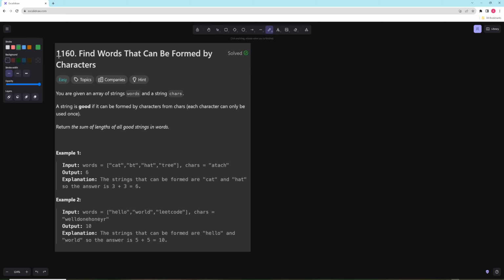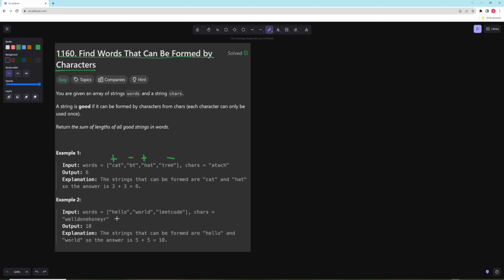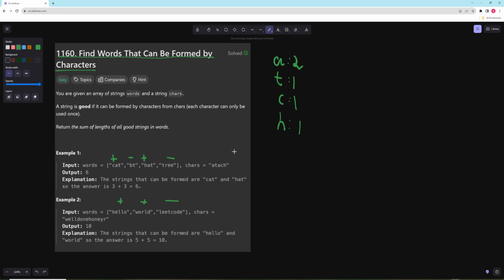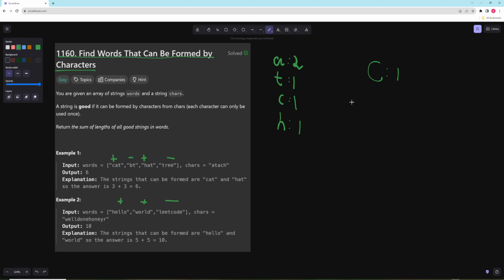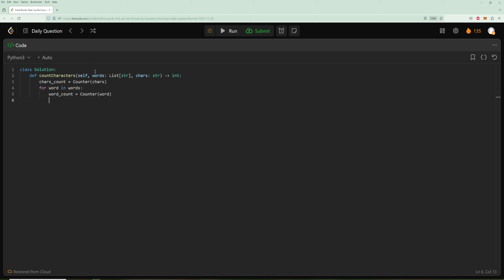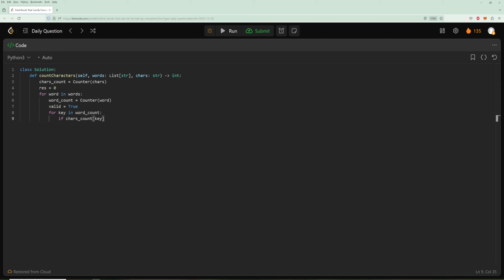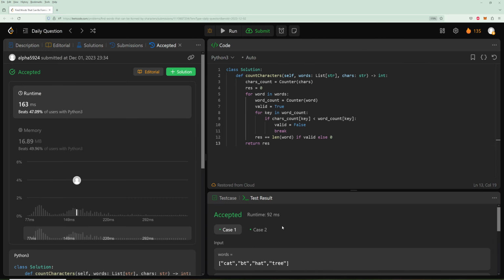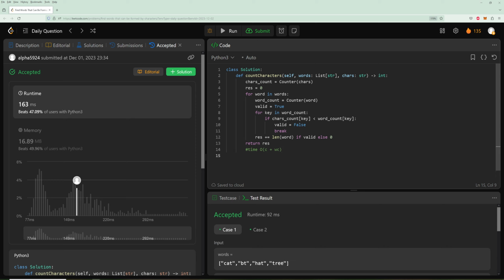Find Words That Can Be Formed by Characters - LeetCode 1160 - Python